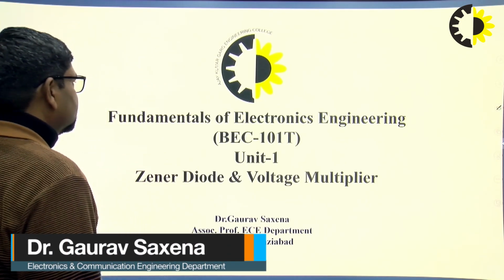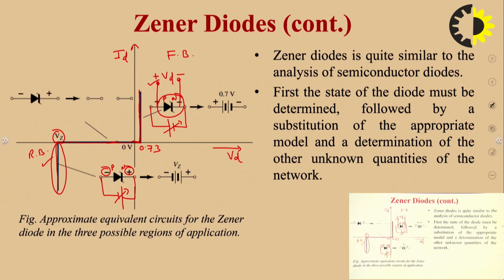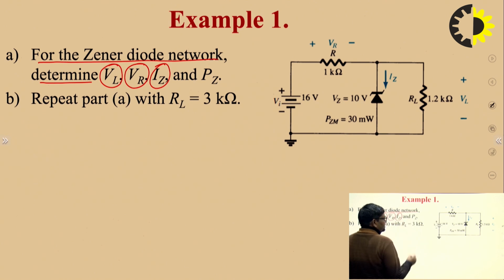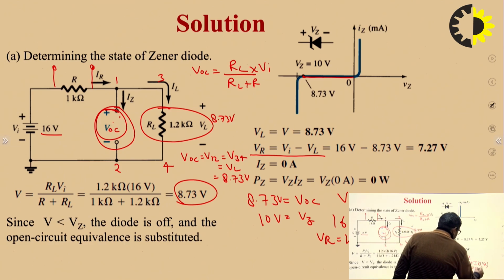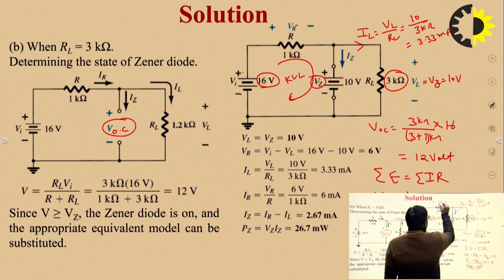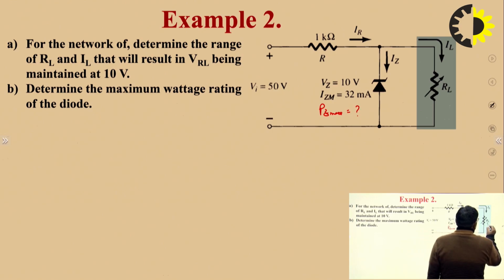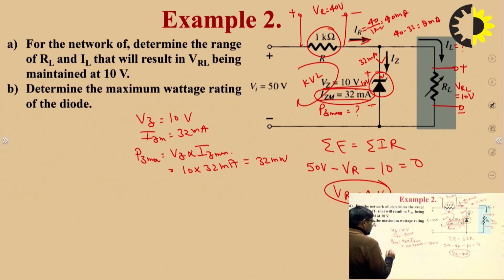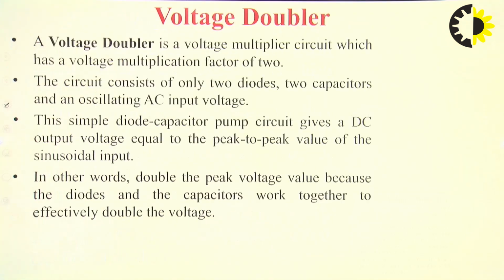ZENER DIODE & VOLTAGE MULTIPLIER | FEE | LECTURE 04 BY DR.GAURAV SAXENA | AKGEC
Welcome to Lecture 04 of Fundamentals of Electronics Engineering by Dr. Gaurav Saxena, AKGEC.

In this lecture, students will learn about the Zener Diode and Voltage Multiplier Circuits, two important topics in electronics engineering. The session explains the construction, working principle, characteristics, and applications of Zener Diodes, along with the operation of Voltage Multipliers used to generate high DC voltages from AC sources.

Topics Covered:

✔ Introduction to Zener Diode
✔ Working Principle of Zener Diode
✔ Zener Breakdown Phenomenon
✔ V-I Characteristics of Zener Diode
✔ Zener Diode as a Voltage Regulator
✔ Applications of Zener Diodes
✔ Introduction to Voltage Multipliers
✔ Voltage Doubler Circuit
✔ Voltage Tripler Circuit
✔ Voltage Quadrupler Circuit
✔ Working of Capacitor-Diode Networks
✔ Applications of Voltage Multipliers

Learning Outcomes:
Understand the operation and characteristics of Zener Diodes.
Learn the concept of Zener Breakdown and Voltage Regulation.
Analyze the working of Voltage Multiplier Circuits.
Explore practical applications in power supplies and electronic devices.

This lecture is beneficial for B.Tech, Diploma, Electronics Engineering, Electrical Engineering, Computer Science students, and GATE aspirants.